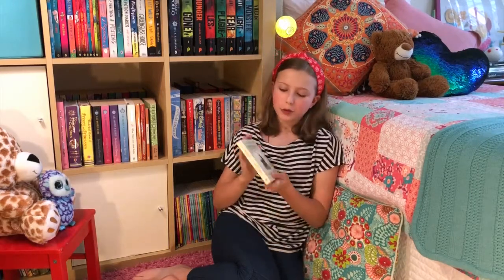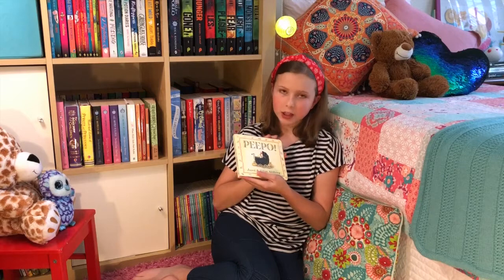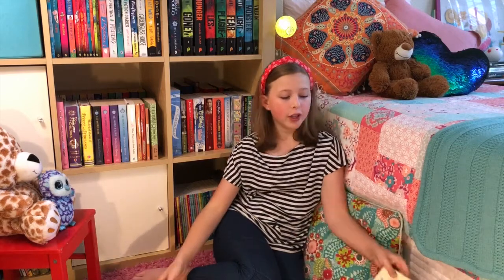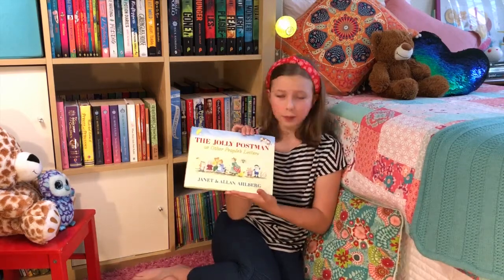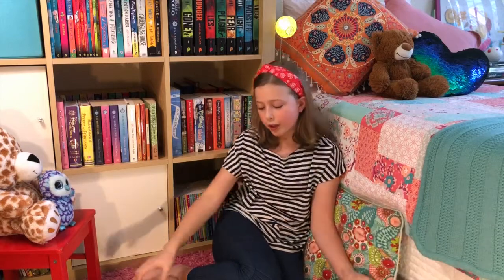Peepo (by Janet and Allan Ahlberg)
Today I'm reviewing another favourite from when I was a toddler called 'Peepo'. This is a thick board book with beautiful illustrations and little peepholes that help keep little ones entertained and keen to turn the page!